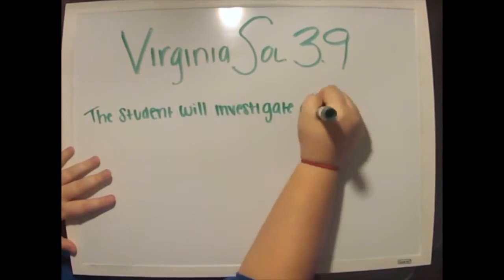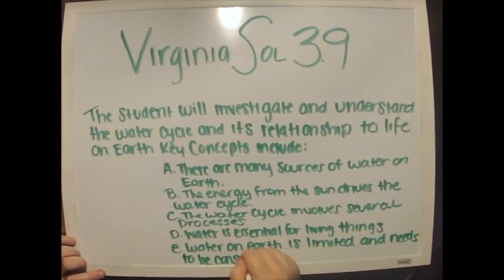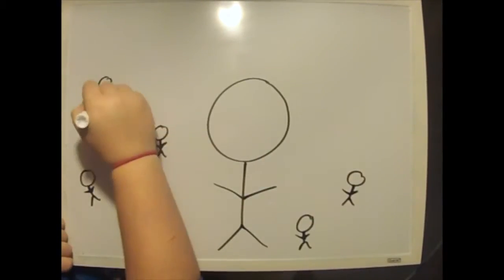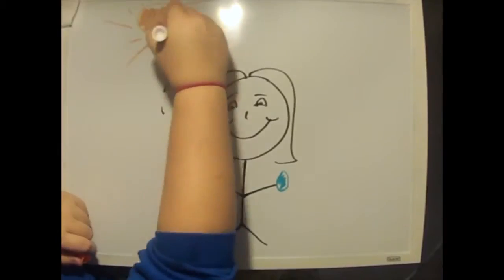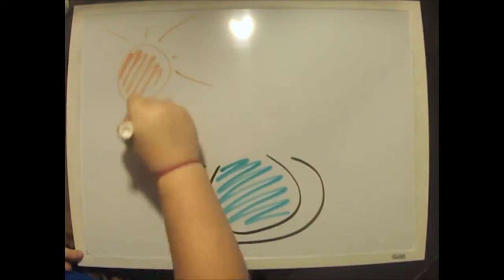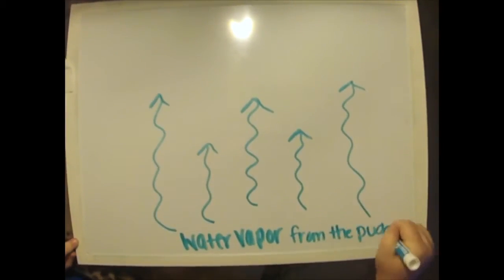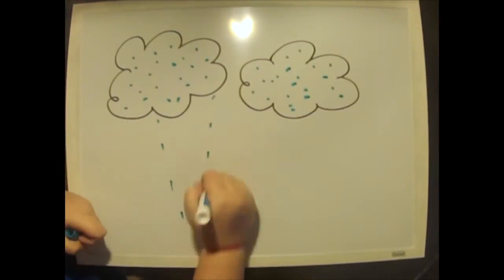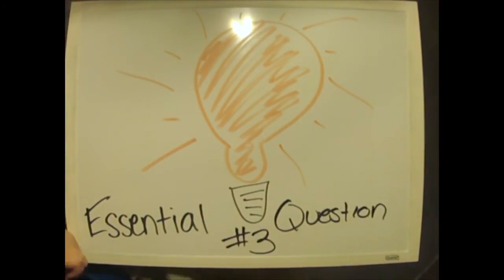WaterCycle.king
This video is about WaterCycle.king